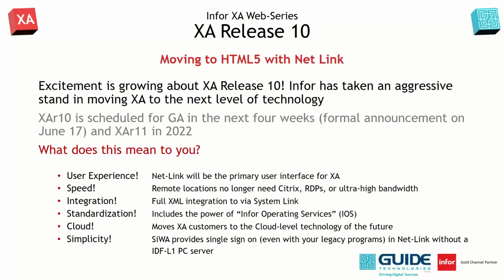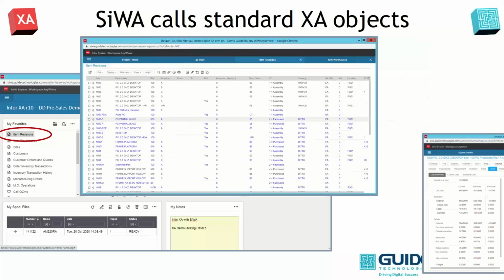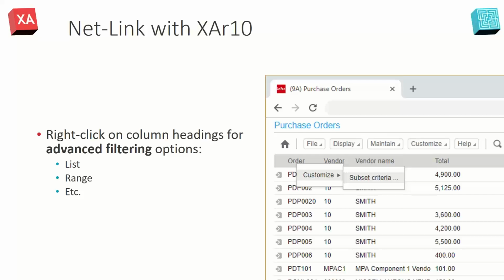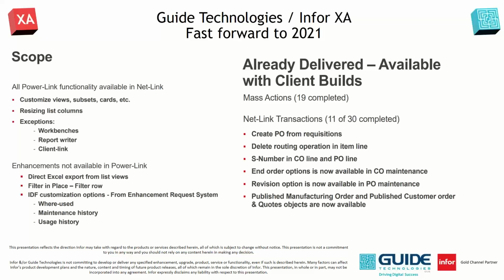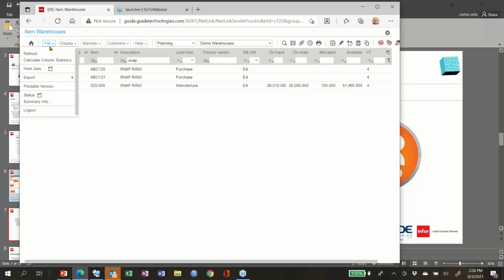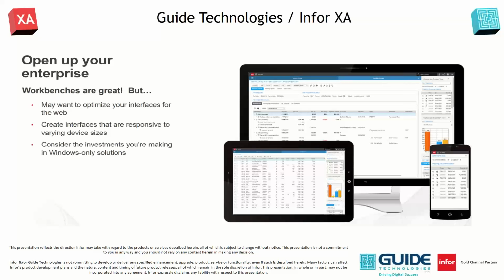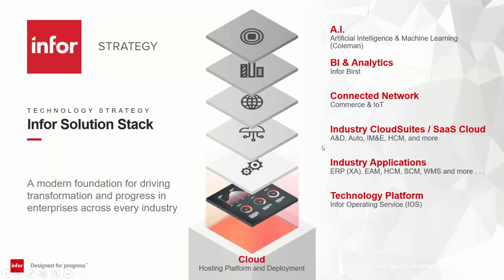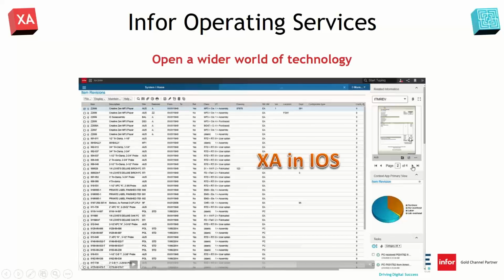Infor XA Web Series: XA Release 10, Moving to HTML5 with Net Link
Excitement is growing about Infor XA Release 10! Infor has taken an aggressive stand in moving XA to the next level of technology. XAr10 is scheduled to release this June and XAr11 in 2022. What does this mean to you?

• Moves XA customers to the Cloud level of technology for the future.
• Net-Link will be the primary user interface for XA.
• Remote locations no longer need Citrix, remote-desktops, or ultra-high bandwidth.
• Includes the power of “Infor Operating Services” for cloud or on-prem.

During this recorded webinar you will watch a discussion on how the new capabilities and functionalities of Net Link will make your company more efficient. The recorded webinar also reviews the XA roadmap and discuss best practices around putting together a plan to move forward with the platform. Are you ready for release 11? Do you have steps in place to get there?

Watch this recorded webinar to begin your planning to an exciting new future of Infor XA ERP computing.